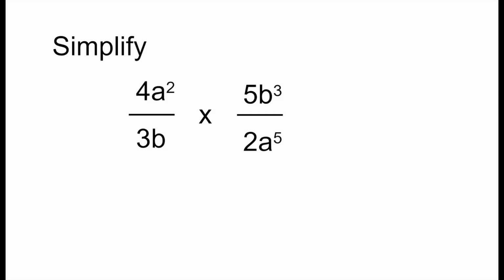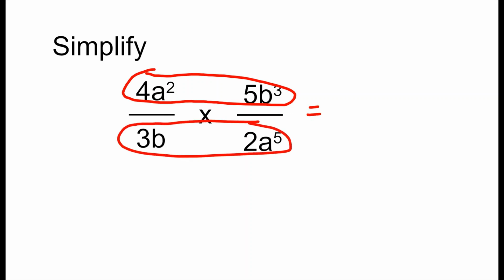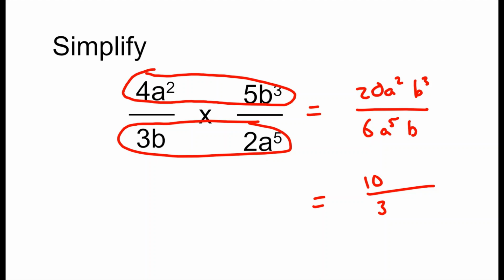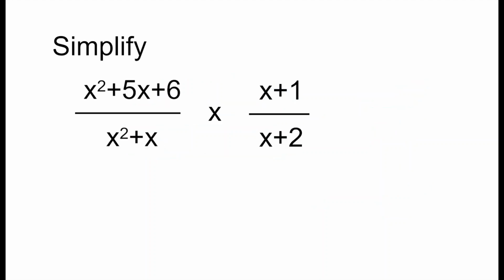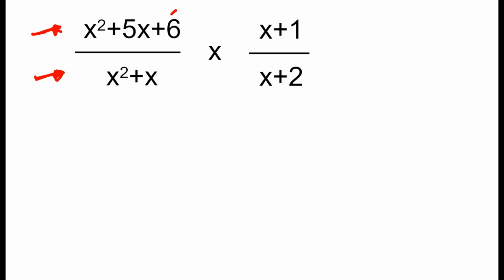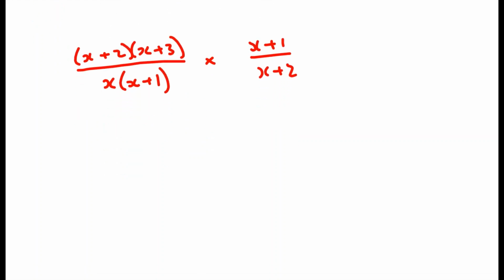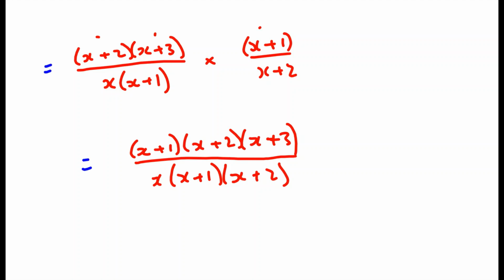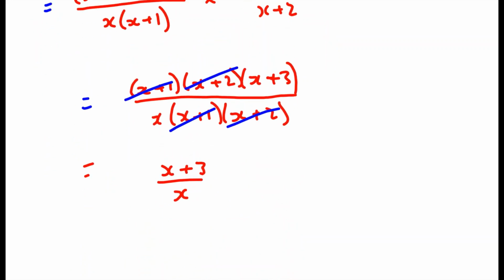Multiplying Algebraic Fractions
In this video we look at multiplying algebraic fractions. We look at two examples. One which uses the laws of indices and another where we the trick of factorising to make the computation easier.